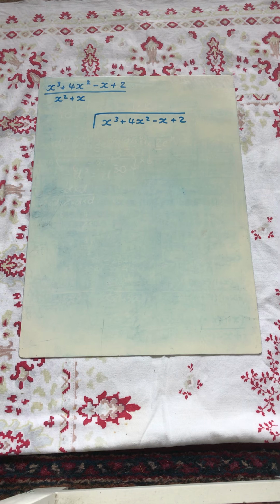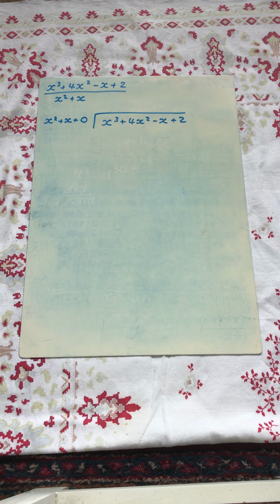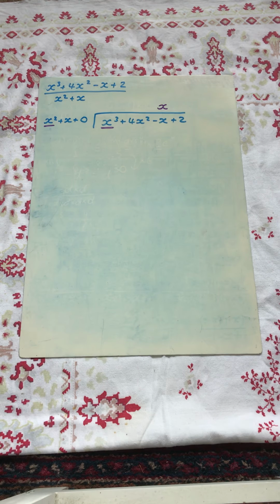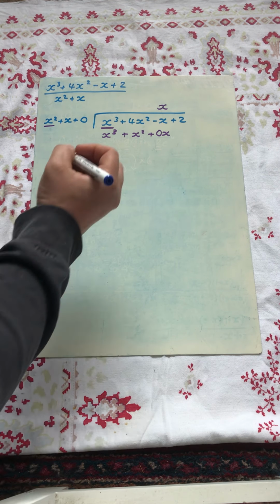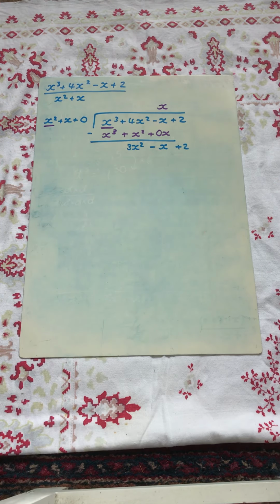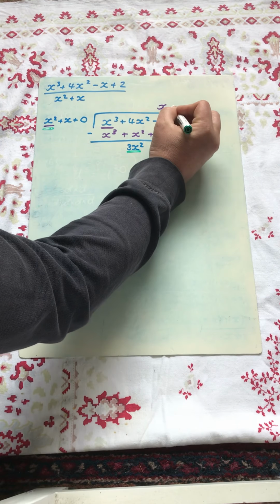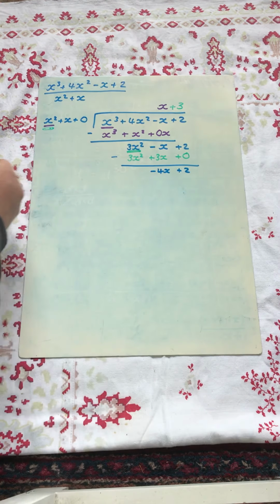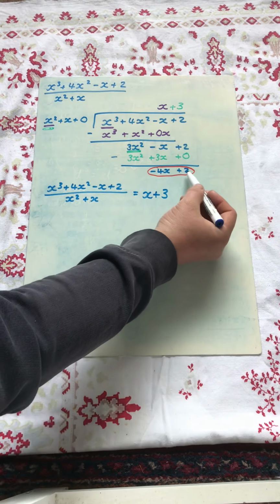Algebraic long division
Using algebraic long division to separate an improper algebraic fraction into an expression plus a proper rational function